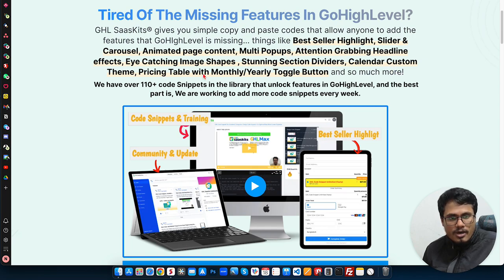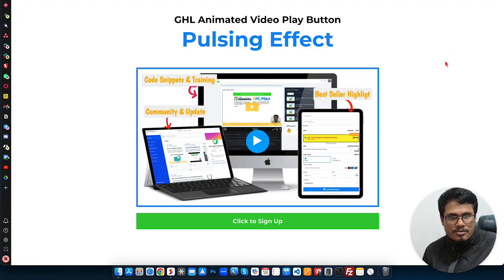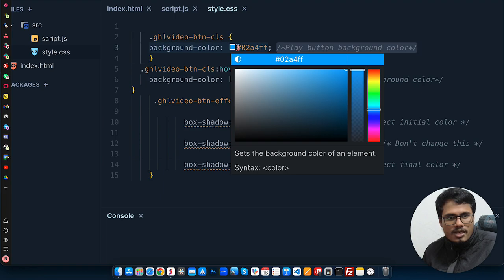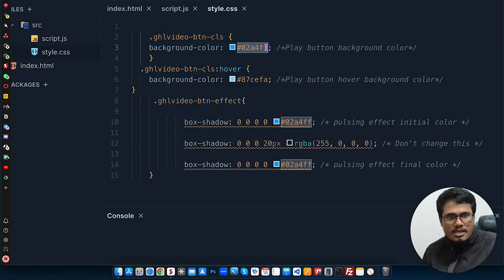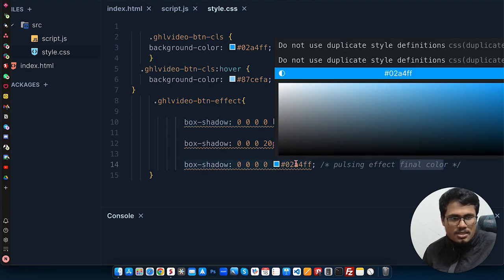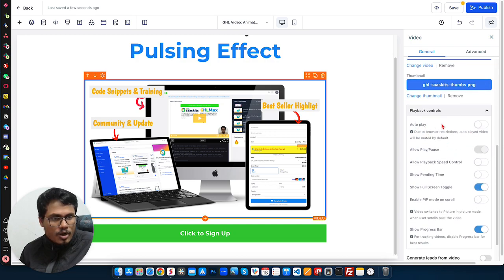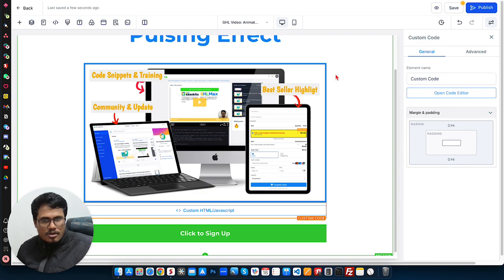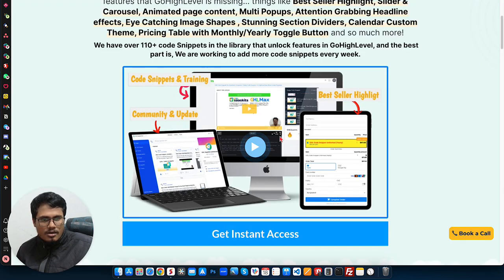Change Default Play Button of Your GoHighLevel Hosted Videos